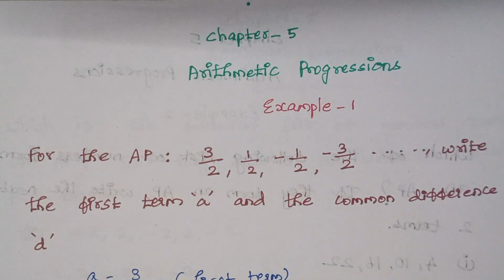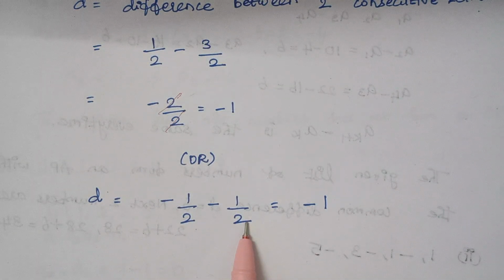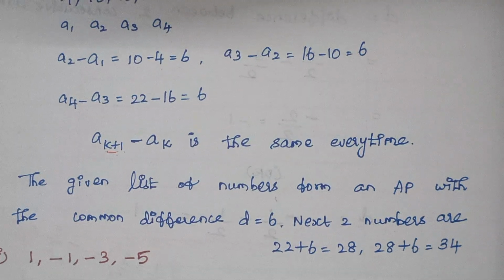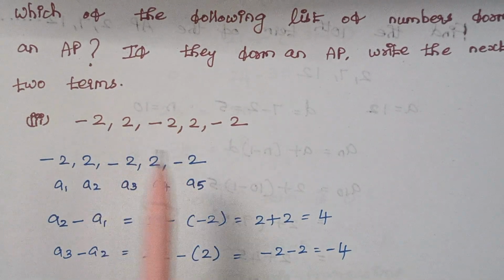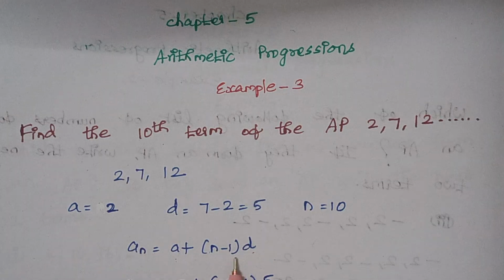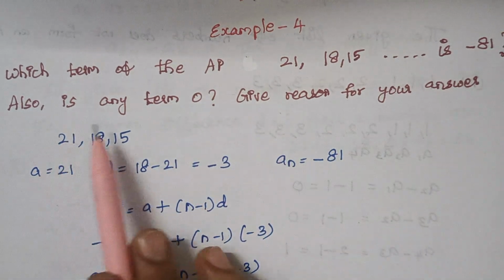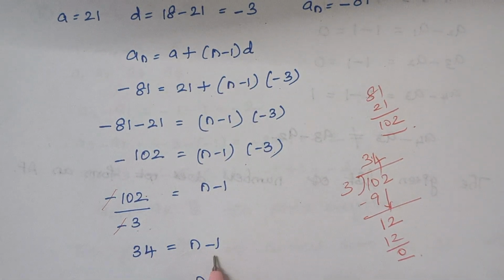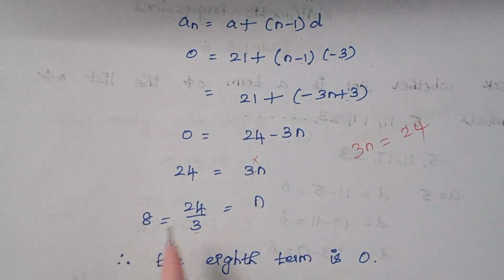Class X Maths NCERT chapter 5 Arithmetic progressions(Examples 1,2,3,4)